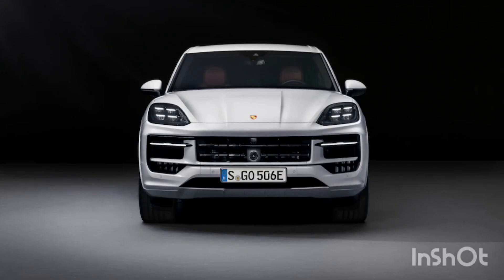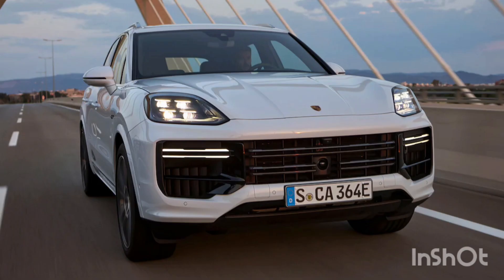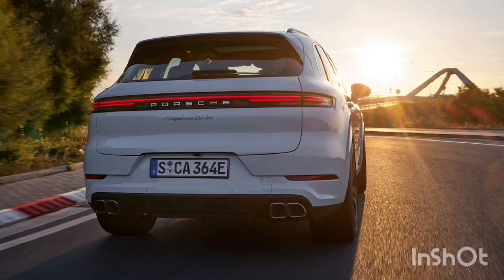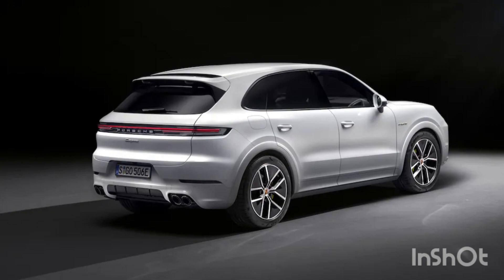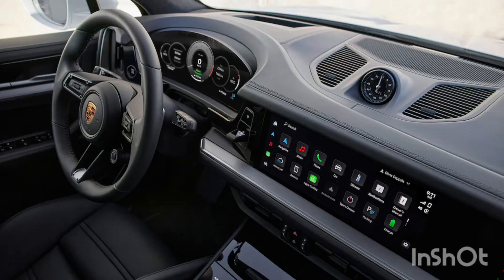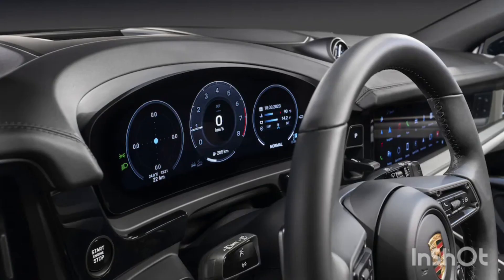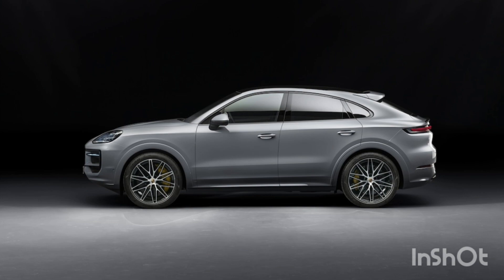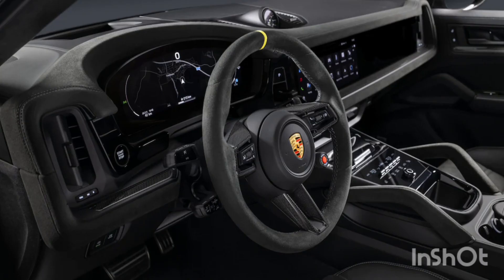2024 Porsche Cayenne First Look: New 729-HP Hybrid Elevates Its Scoville Rating